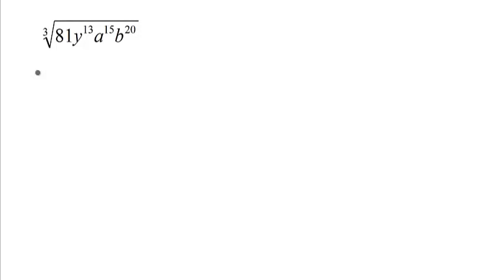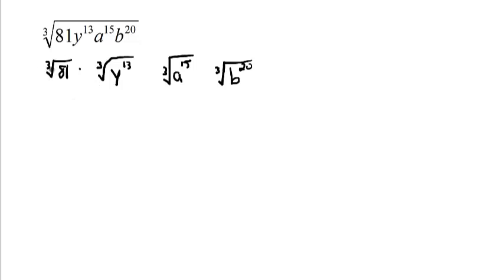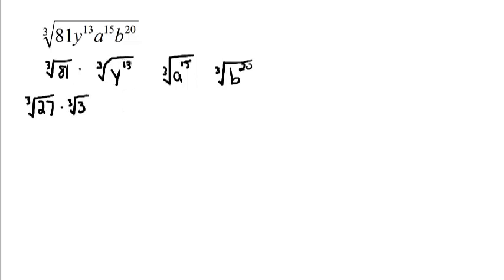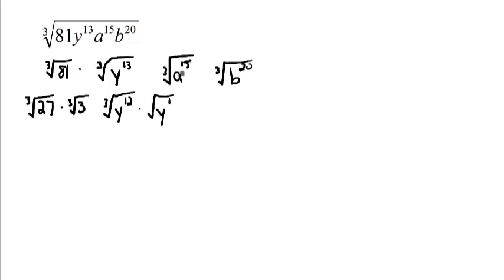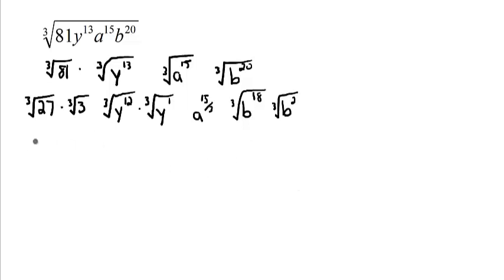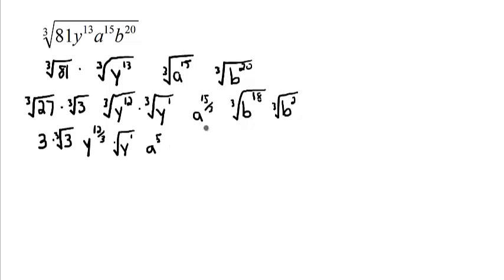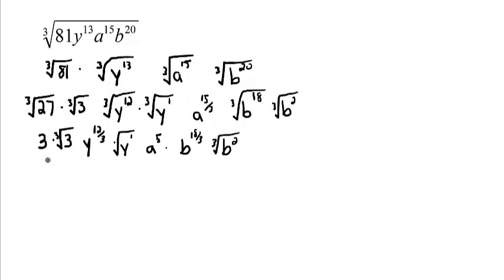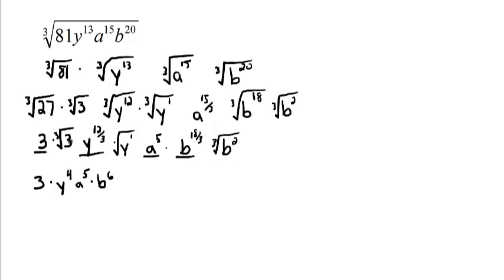Radical Expressions (cube root): Simply the Radical Expression - Extracting Roots